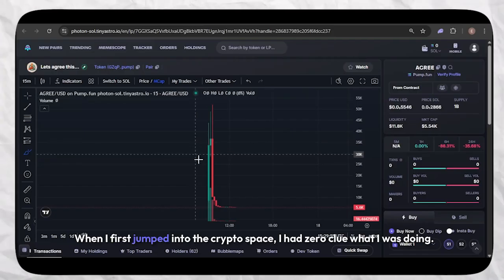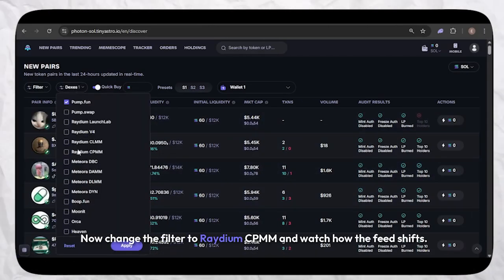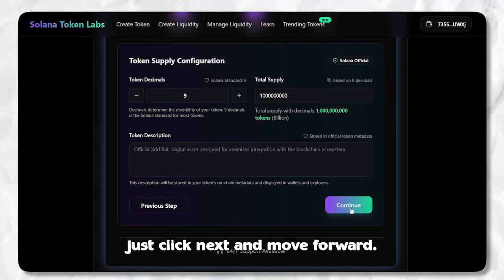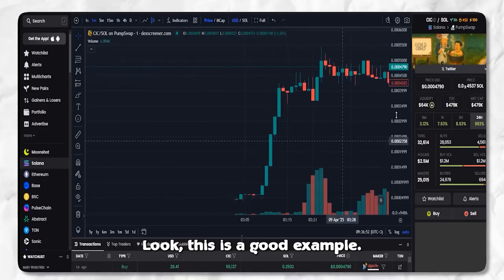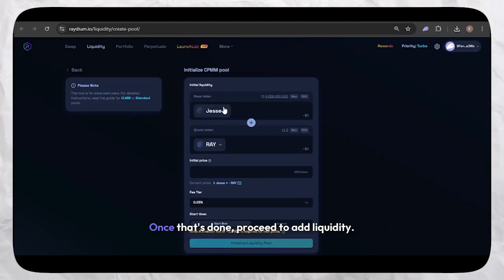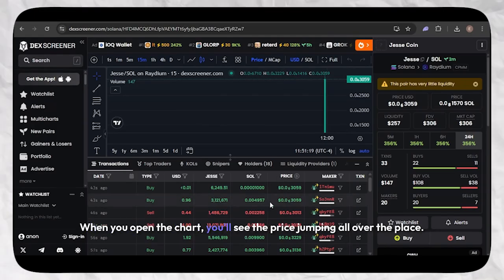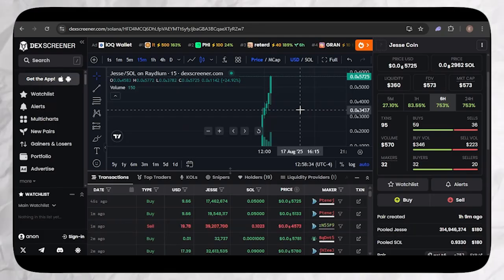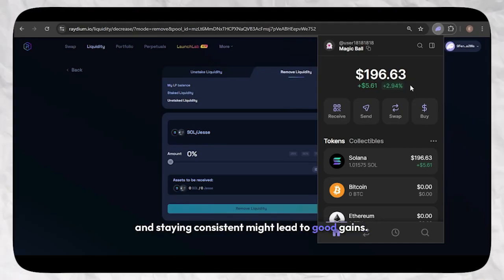The Strategy That Makes Meme Coin Launches Profitable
This is the memecoin guide nobody’s telling you about – full rug pull tutorial, baiting tricks, and real Solana profits.

Meme Coin Strategy: +1500% in 15 Minutes | How to Launch a Meme Coin & Rug Like a Pro

I've made over $1.6 million launching meme coins, and I'm breaking down the process in this video. Learn how to choose the right platform, find concepts that sell, and practical tips for launching successful meme coins. This guide covers everything from setup to **launch** and holding for **profit**.

Making money launching meme coins has become increasingly accessible! This video breaks down the process of launching coins, including choosing the right platform and finding concepts that sell. Discover how to potentially achieve financial freedom through meme coin trading.

📖 Chapters:
00:00 How I Made $1.6M with Meme Coins (Live Proof)
01:30 Raydium vs Pump.fun
05:40 Concepts That Always Print
08:50 Token Creation + Liquidity on Raydium
14:45 Profit (LIVE)